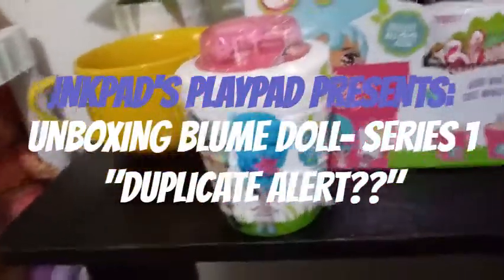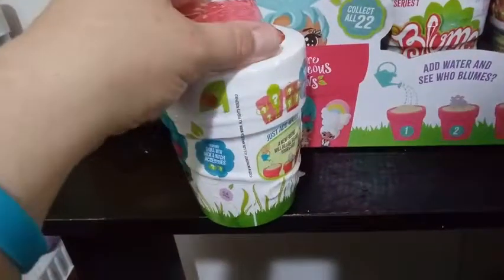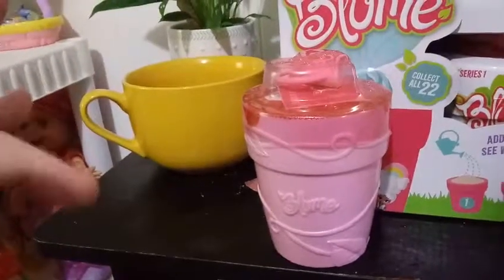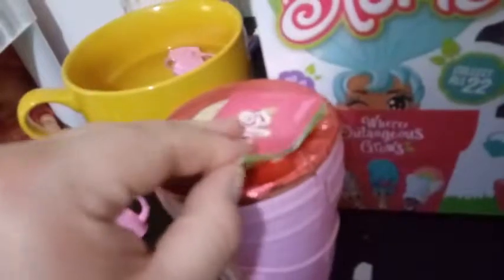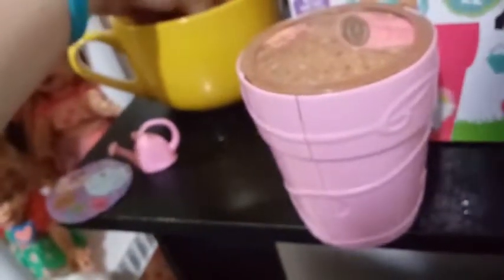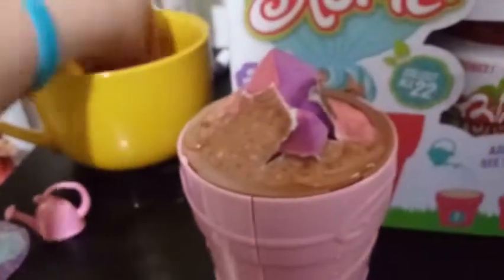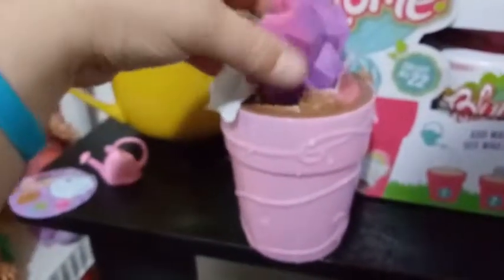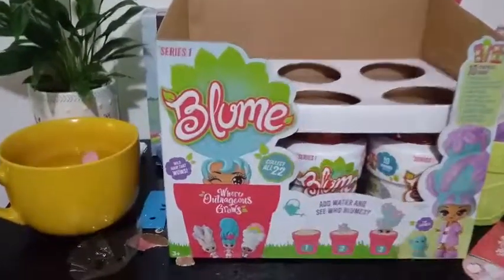Unboxing Blume Doll- Series 1 "Duplicate Alert??"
Hey Everybody!  Which doll will we "blume" today??